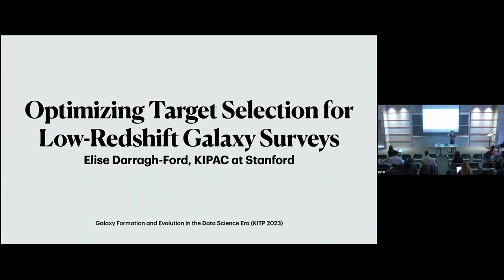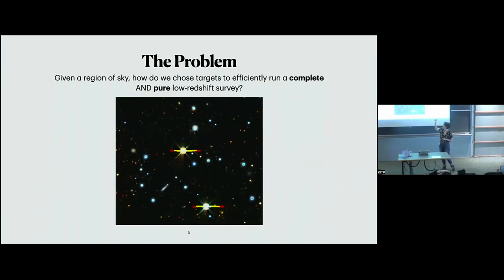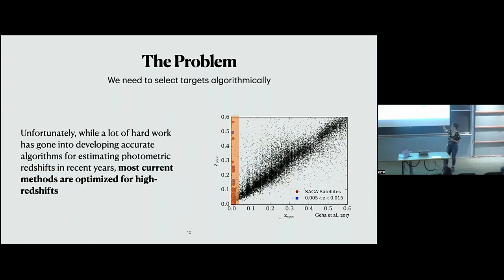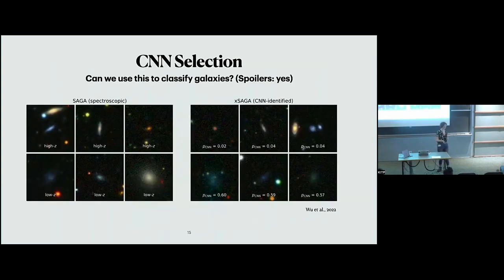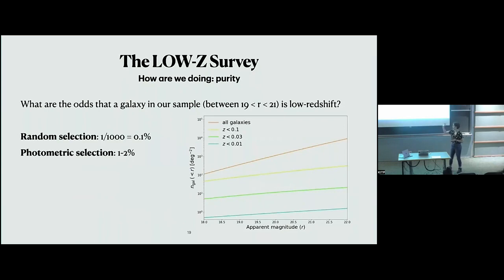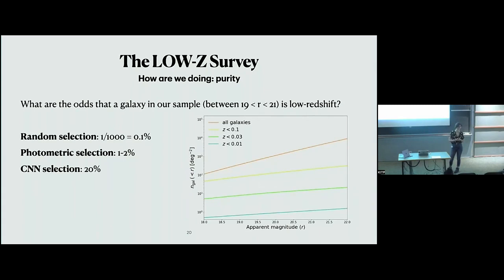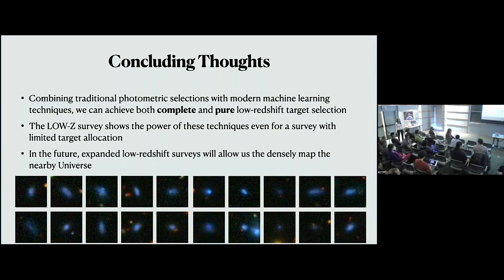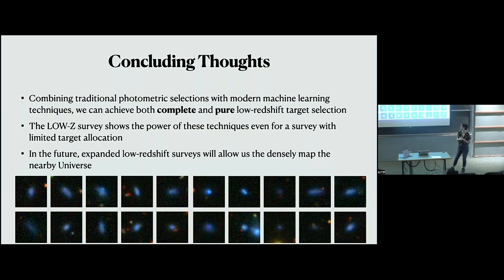Optimizing Target Selection for Low-Redshift Galaxy Surveys ▸ Elise Darragh Ford (Stanford)